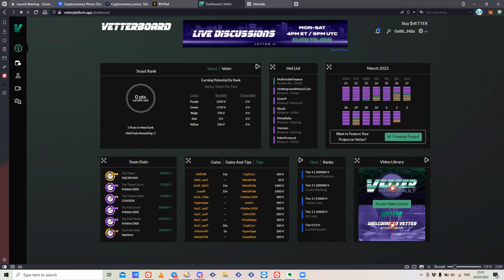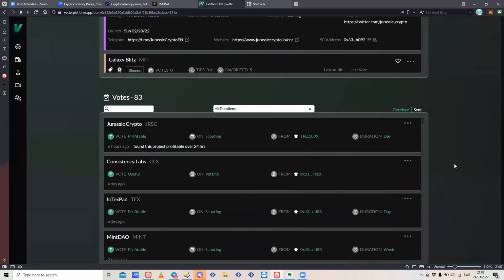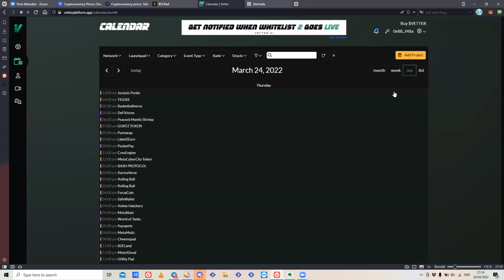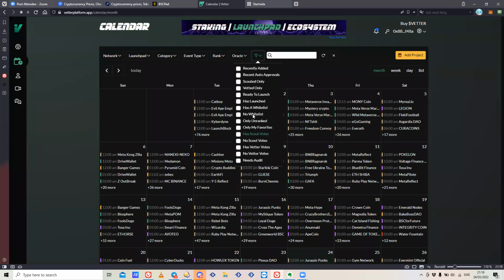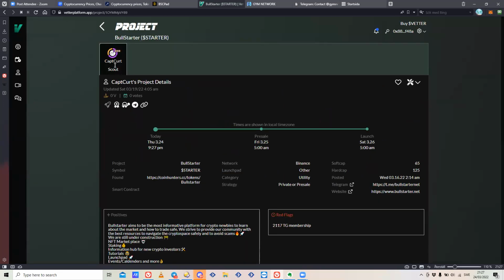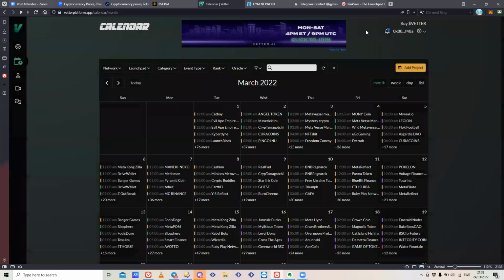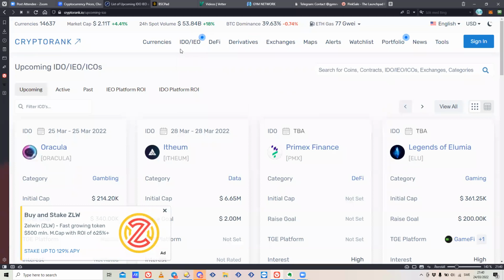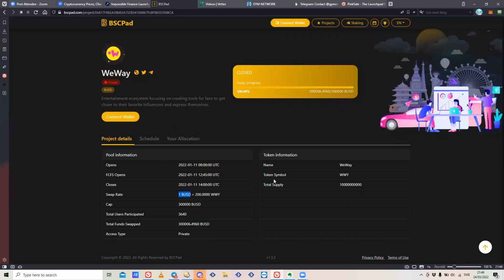Vetter Platform Daily Project Discussion and Vetter dApp Overview | March 24th, 2022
Join Vetter Community for a project discussion of what's up-and-coming on the Vetter Calendar!  Plus a full walk through on how to use the Vetter dApp.  Monday through Saturday 1pm PST, 4 pm EST, 8pm UTC